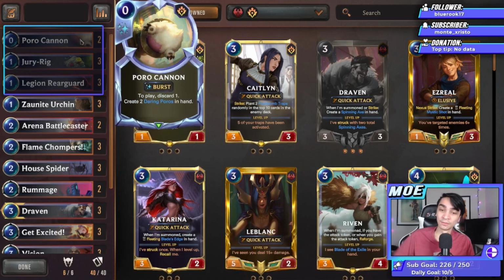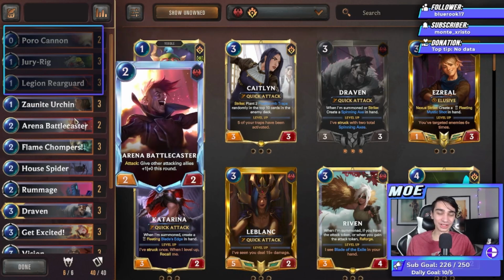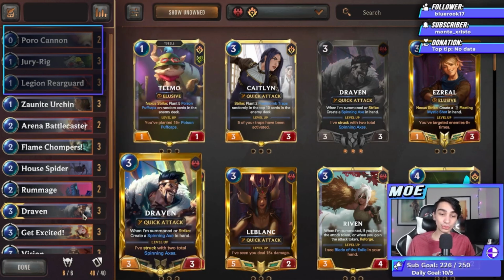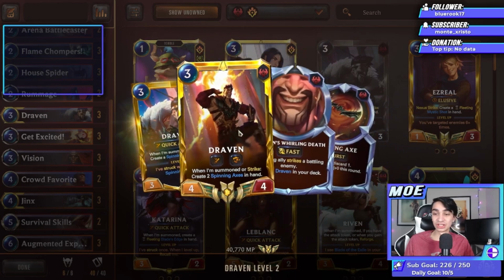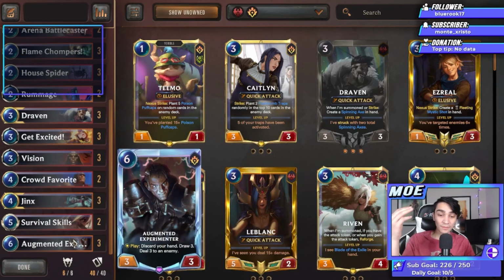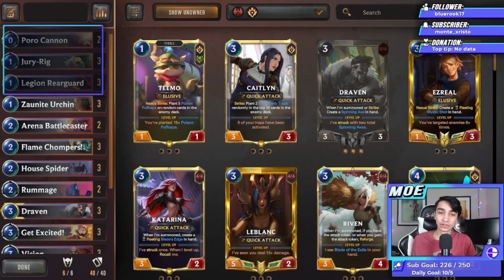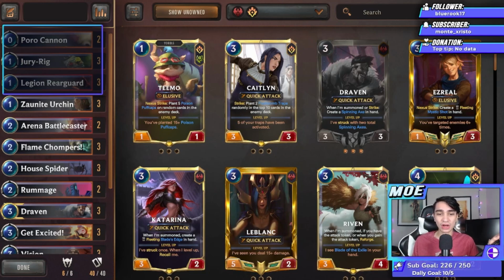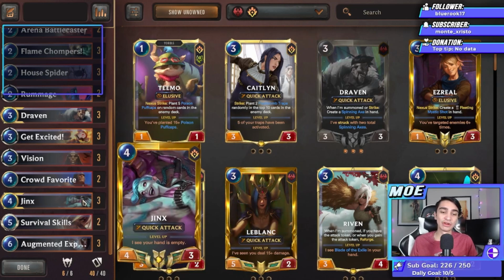[NEW] SEASONAL CHAMPION Discard Aggro Deck Guide!! | Legends of Runeterra Deck Guide!!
This is the Discard Aggro Deck Moe used to win the Rise of The Underworlds Seasonal Championship! In this video, Moe teaches you all about how to play Discard Aggro, at the highest level just in time to abuse Discard Aggro for the new season climb!!

00:00 Coaching
00:42 Intro
1:49 Card Overview and Each card's purpose
17:31 nut Curves and play pattern
24:37 Mulligan Guide
30:42 Game 1
34:40 Game 2